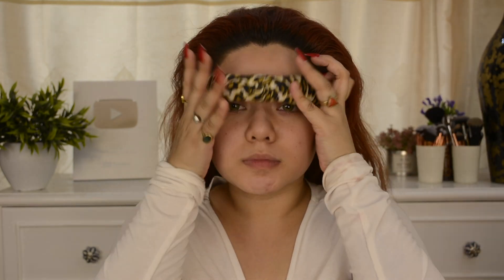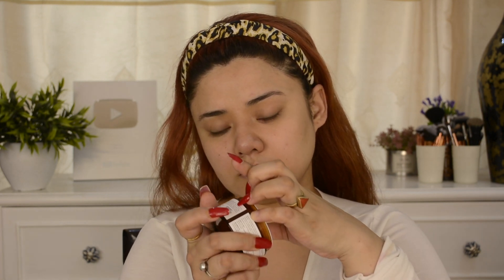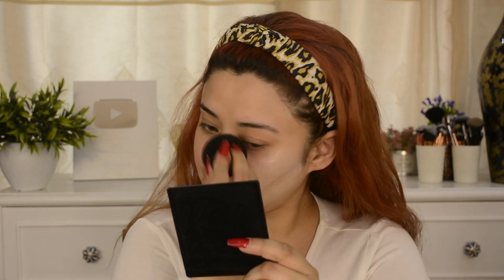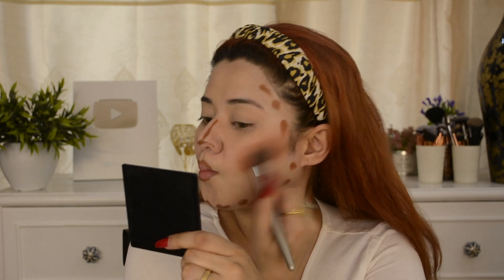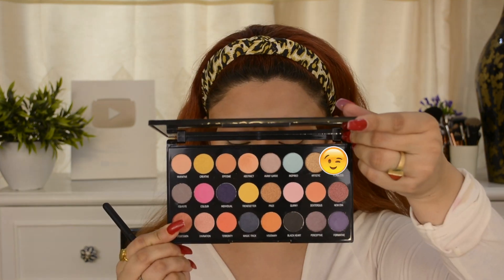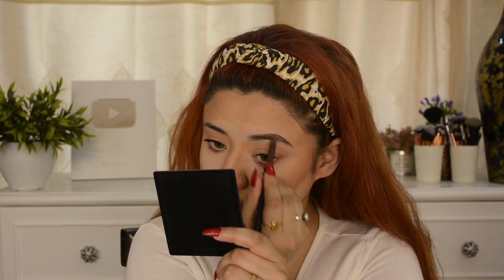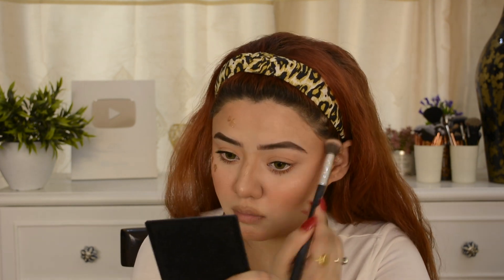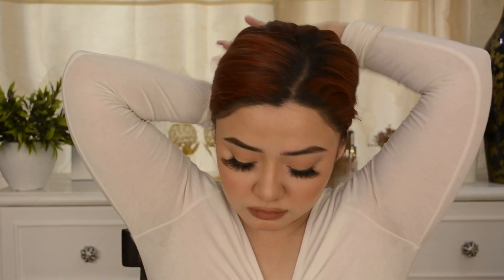VIRAL GLAM MAKEUP TUTORIAL using SUNISA CC CREAM| Airbrush Makeup Transformation